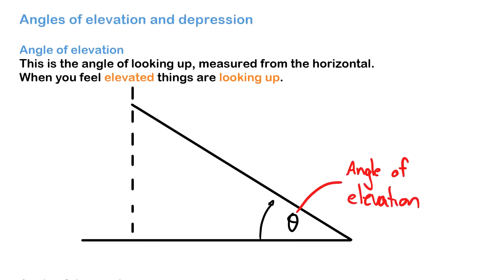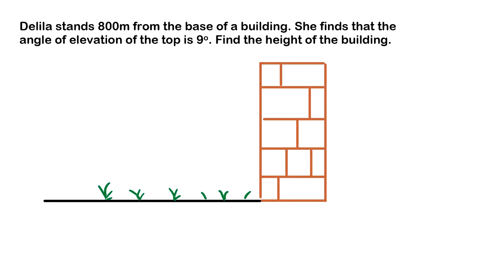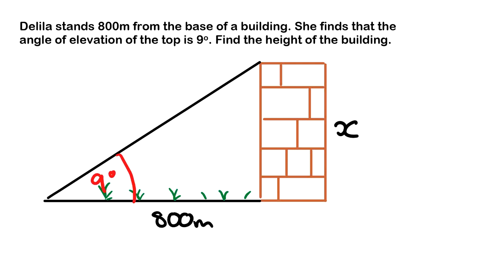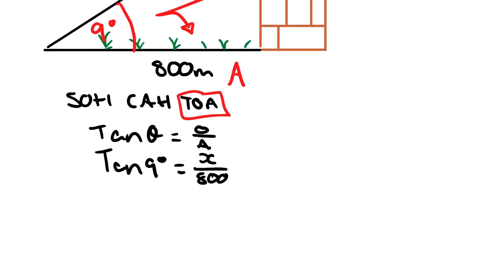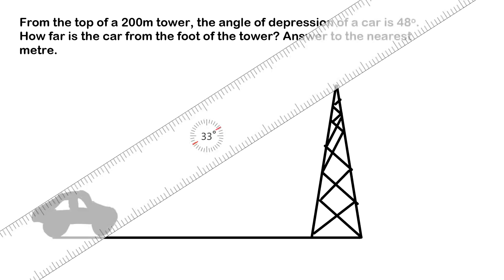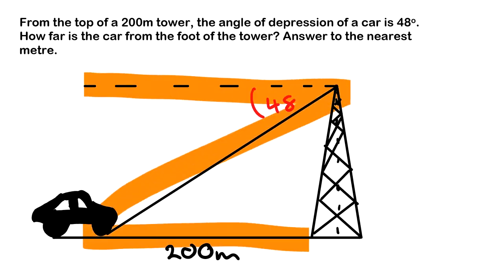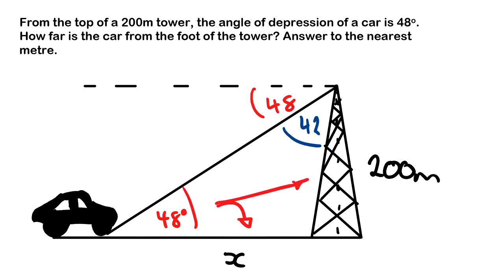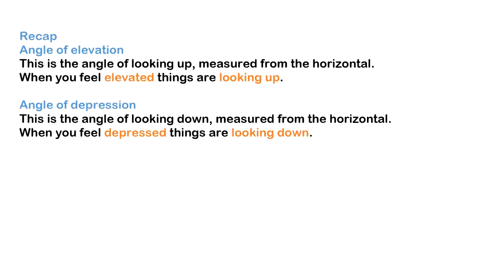Angles of elevation and depression with Worked Examples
In this video, we will be exploring the concepts of angles of elevation and depression. We'll start by defining what these angles are, and explaining the difference between them. We'll also cover how to calculate the measure of these angles using trigonometry. Additionally, we'll work through several real-world examples to demonstrate how angles of elevation and depression can be used to solve problems. By the end of this video, you will have a strong understanding of angles of elevation and depression and be able to solve problems related to it. This video is designed for the NSW Stage 5 Mathematics Course.

- Looking for a new way to learn math? Look no further than our online math educational store! We offer a wide range of resources for students of all ages and skill levels.